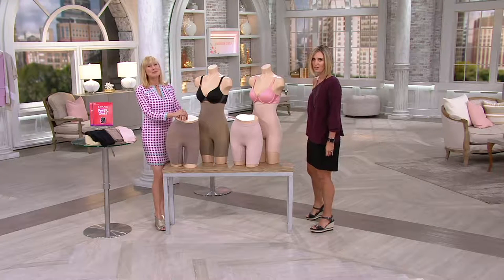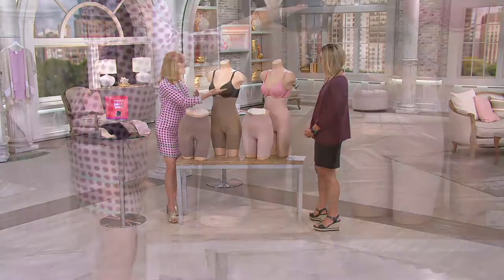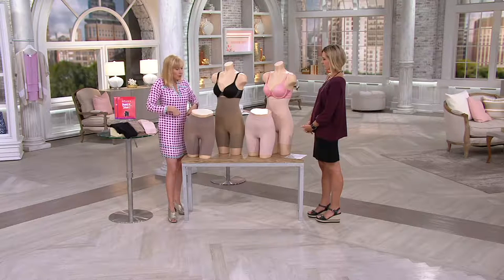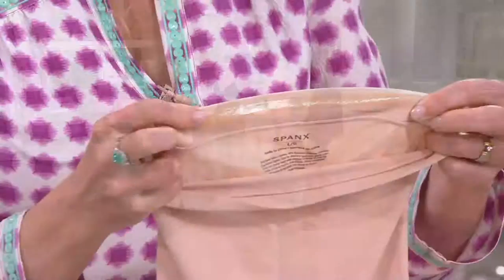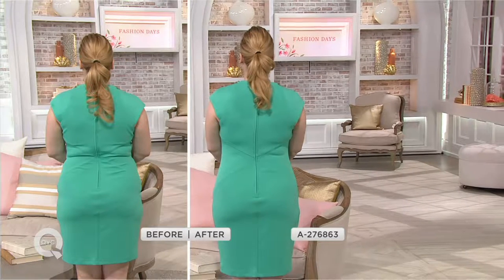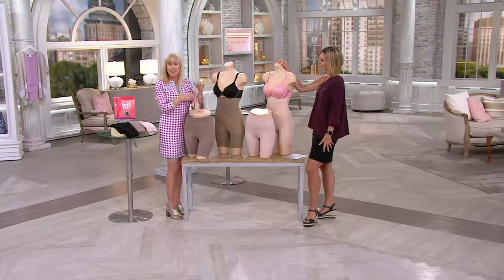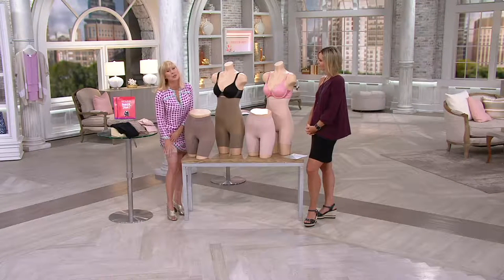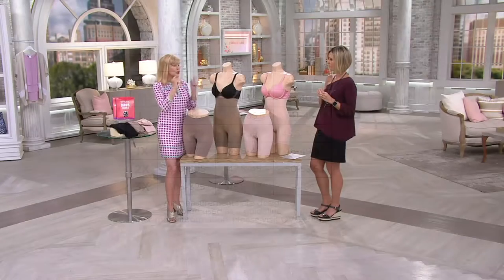Spanx Seamless Higher Power Shaping Short Set of 2 on QVC